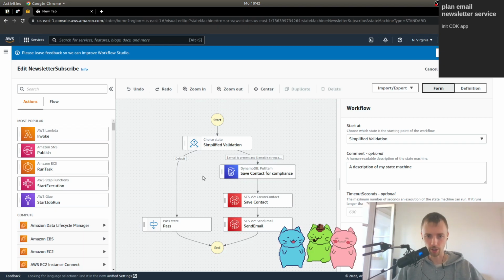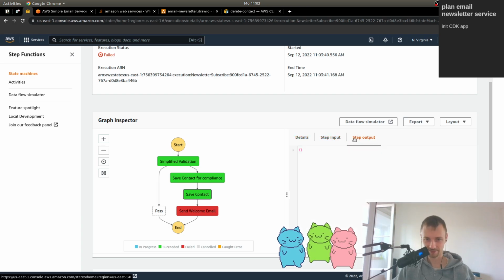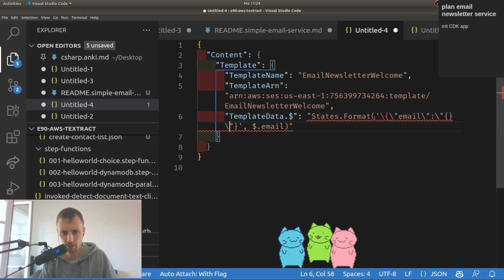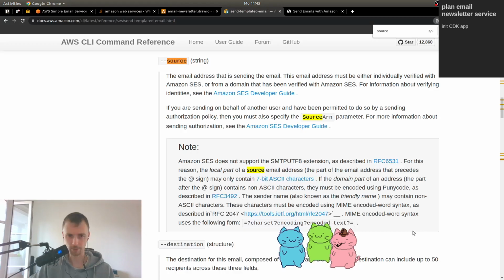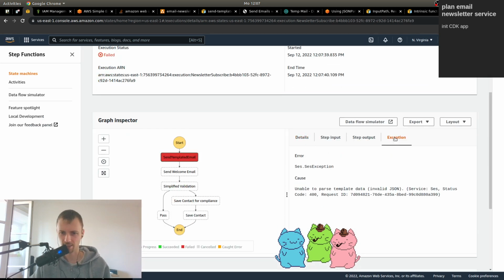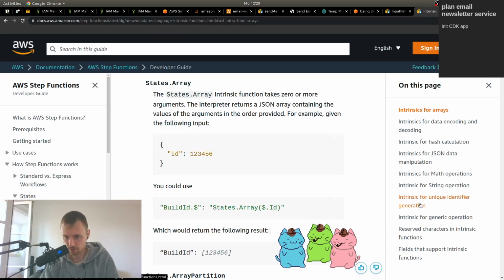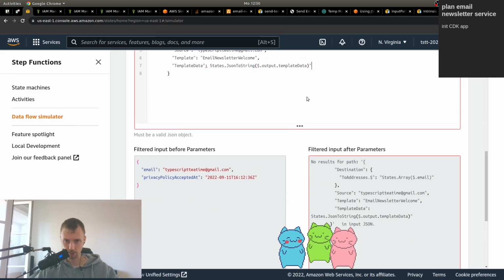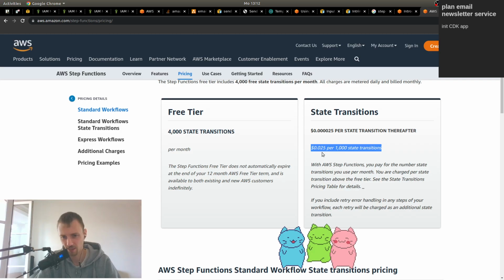2022-09-12 AWS Step Functions, SES | MailChimp Clone | TSTT #94